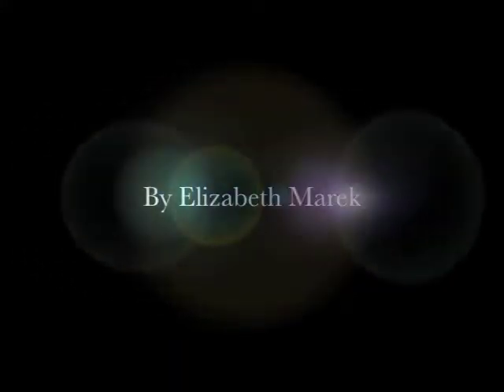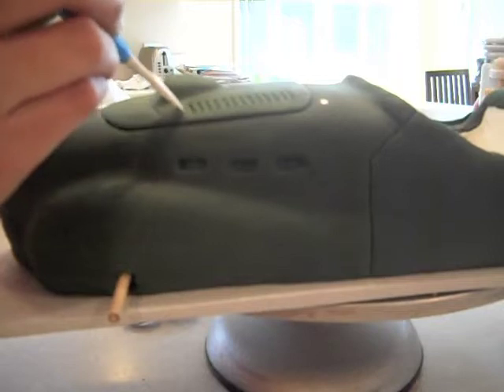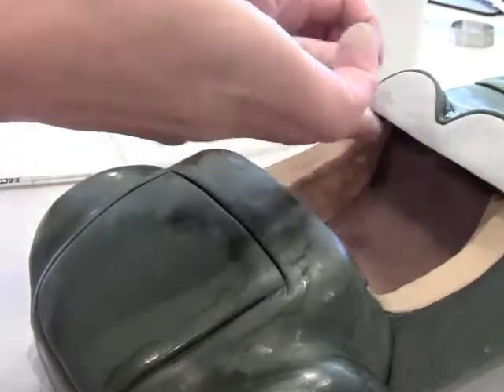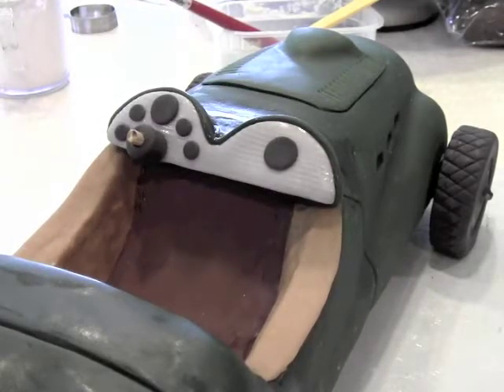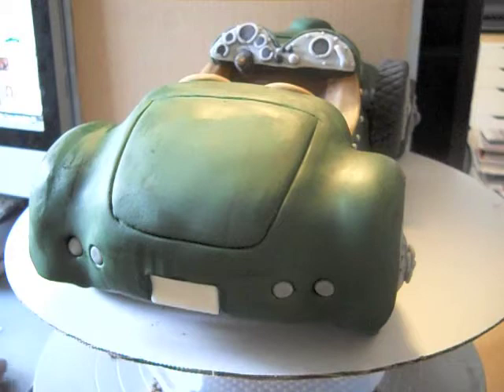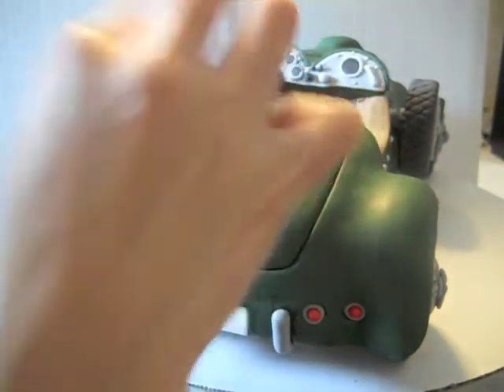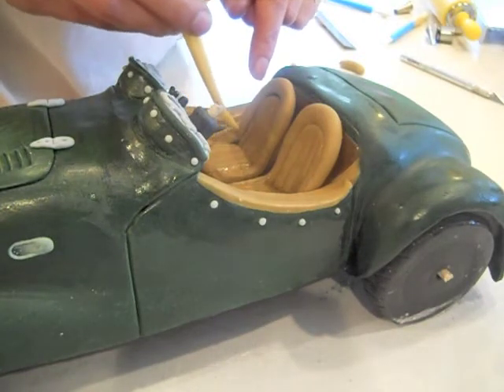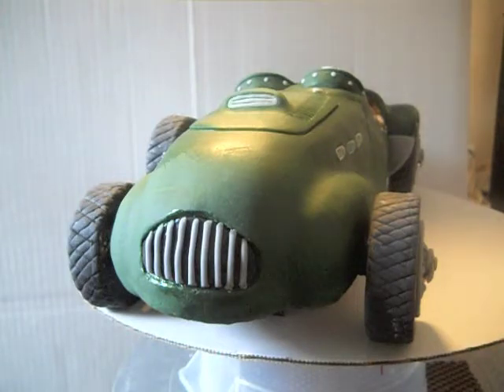How to make a Rice Krispy Treat Car - Part 3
The final steps to complete your RKT car! How to get those super realistic finishing touches that make your car top notch!